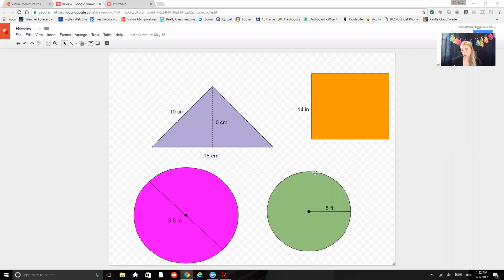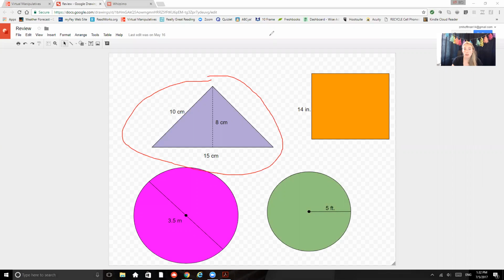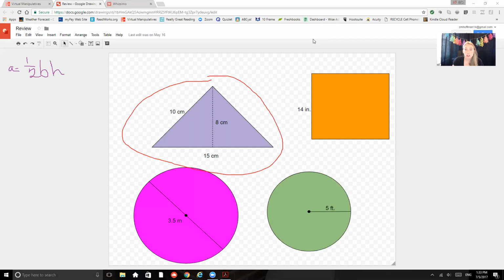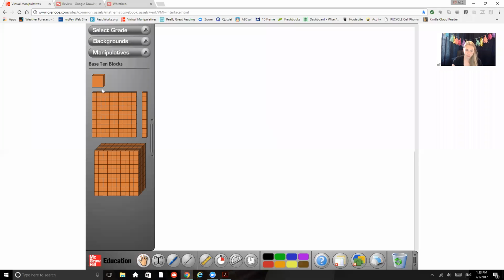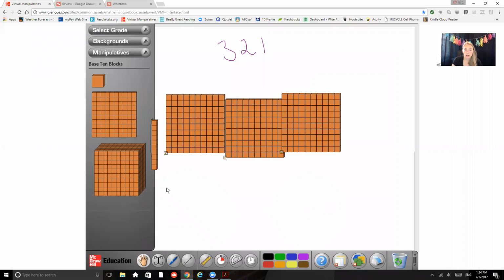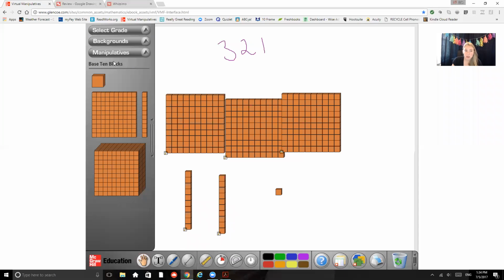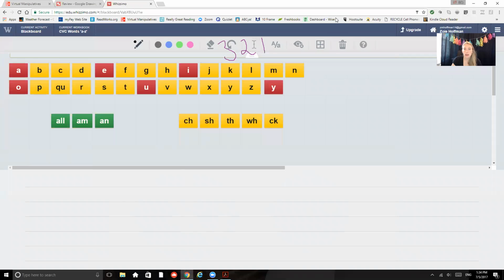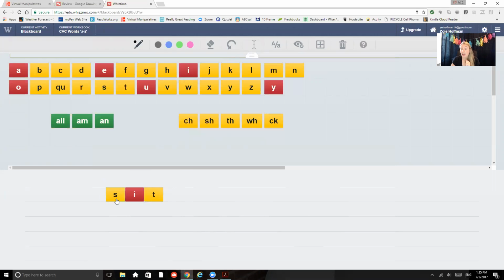A Peek at Online Tutoring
Wondering what online tutoring is like? Check out this video for a peek at what my students and I do during online tutoring.